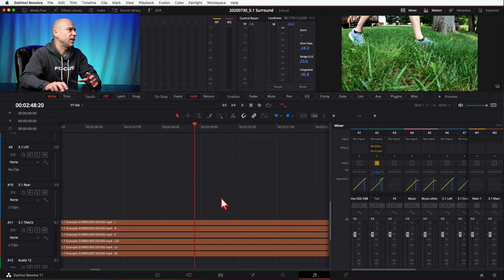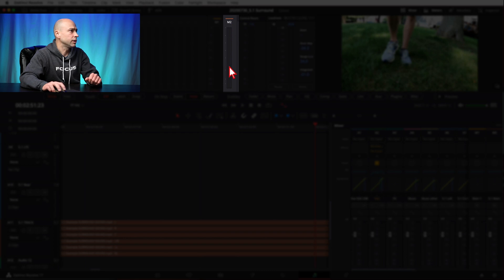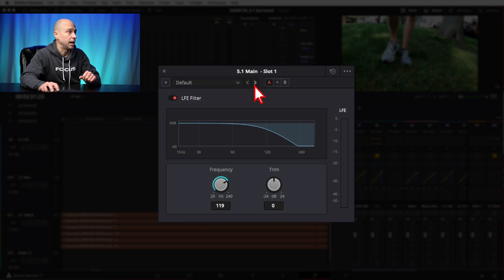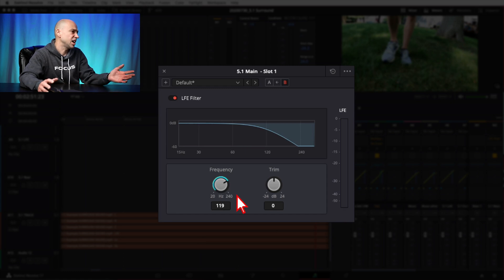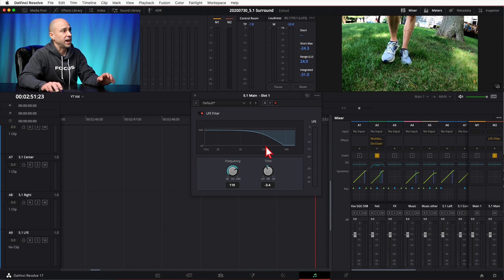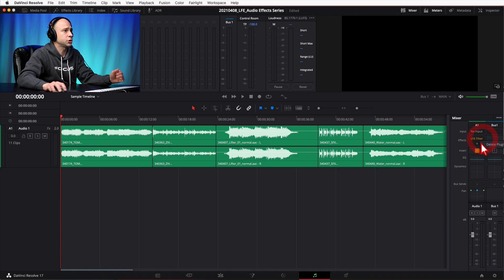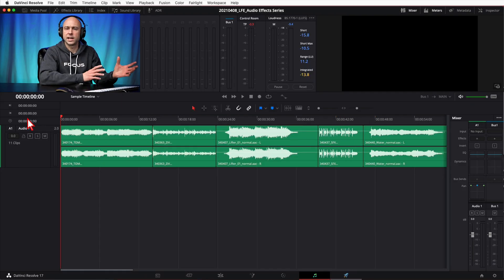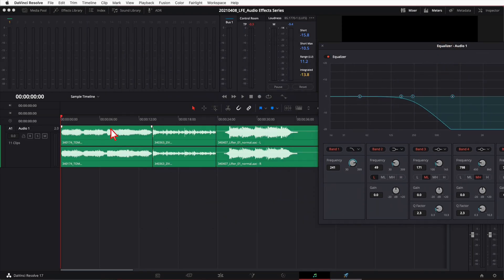LFE Filter Audio Effect in DaVinci Resolve 17 | Audio Effects Series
If you are working in 5.1 surround sound, the LFE Filter Audio Effect is one you want to know about.  It will apply a low pass filter to the audio that gets sent to your LFE Channel that's part of a 5.1 Surround Sound Main Out.  This will send all of the correct frequencies to the subwoofer in a 5.1 surround sound setup.  Let's jump in and check it out!

0:00 LFE Filter Effect!
1:33 Where to find LFE Filter
2:03 Determine if you have 5.1 Main Out
3:03 LFE Filter Window Overview
5:32 Examples
6:44 Examples before LFE Filter
7:46 Simulating LFE Filter Effect

🎙 🎧 Audio Recording 🎧🎙
Tonor T20 Boom Arm (Amazon)
Sennheiser MKE 600 Bundle (Amazon)
Sennheiser MKE 600 ONLY (Amazon)
Audient EVO 4 Audio Interface (Amazon)
GLS Audio 25 foot Mic Cable Patch Cords (Amazon)
Linco Boom Arm (Amazon)
Manfrotto Light Stand Adapter (Amazon)

Samsung T5 SSD:
500 GB (Amazon)
1 TB (Amazon)
2 TB (Amazon)